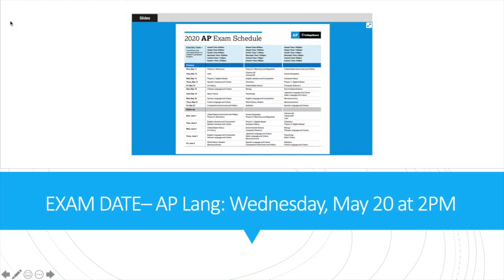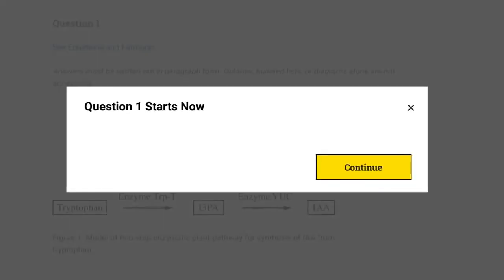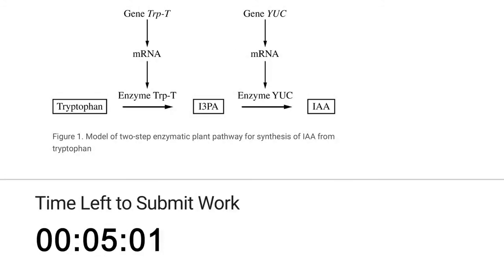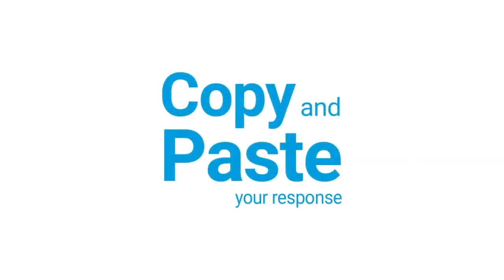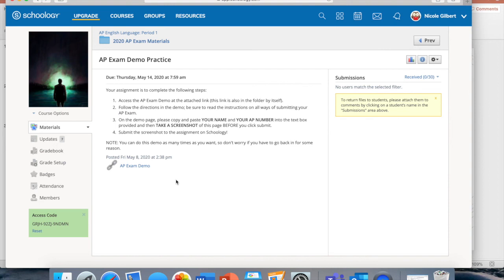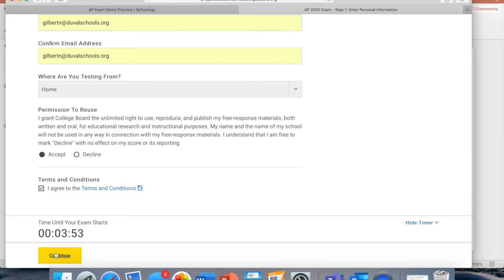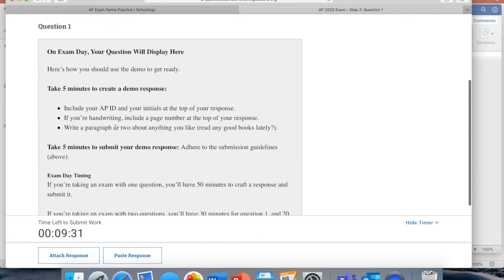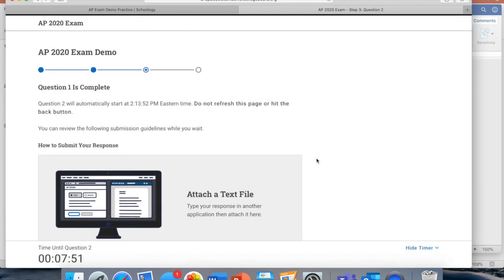AP Exam--Access/Submission Info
Information on how to access/submit your AP exam this year-- plus a walk through of the assignment for today!